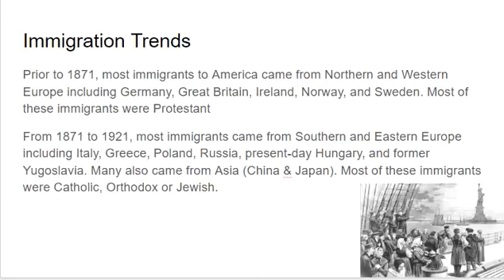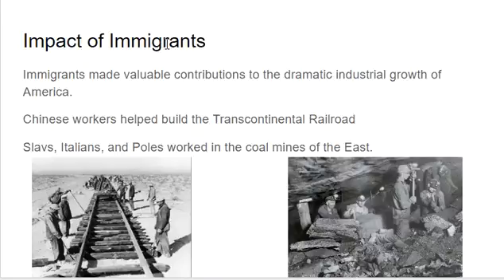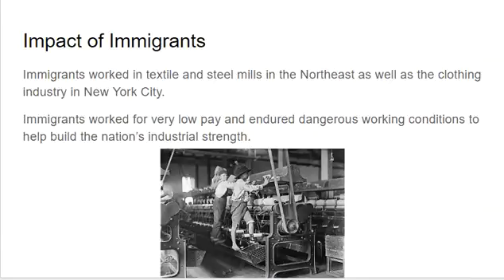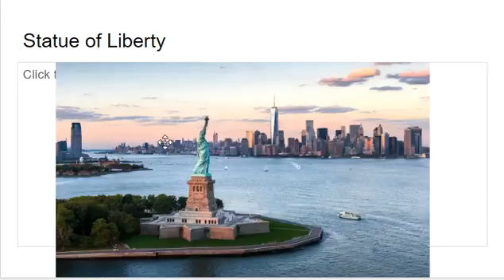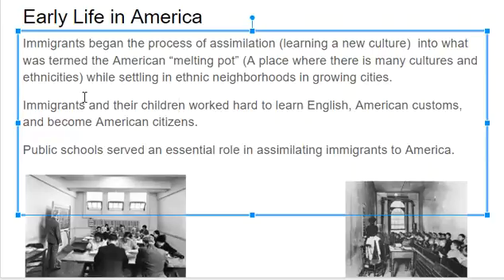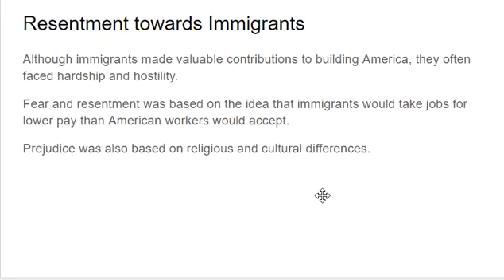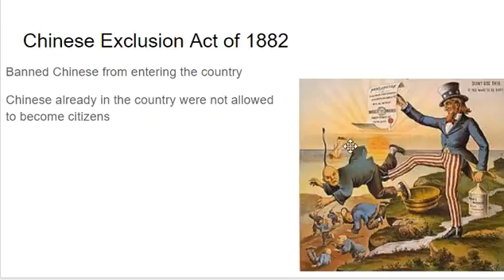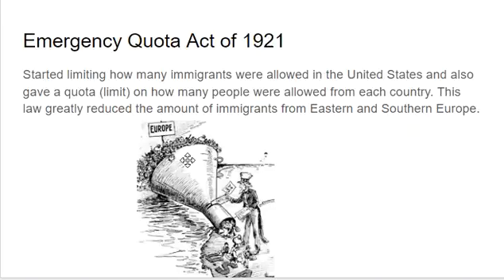8C Immigration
8C Immigration